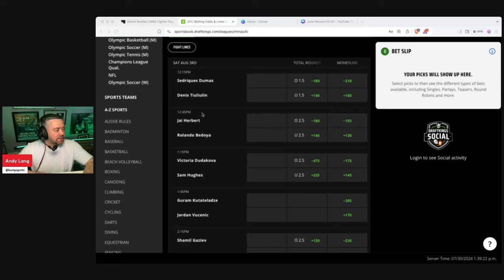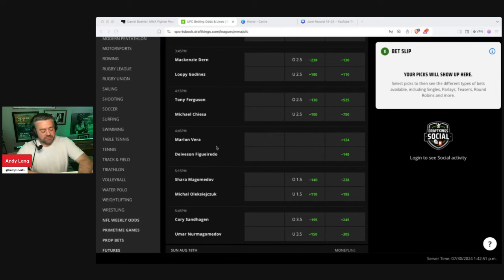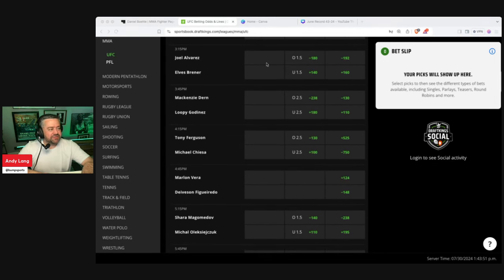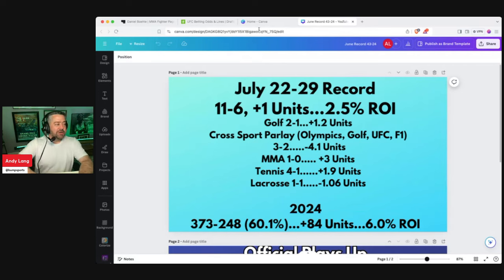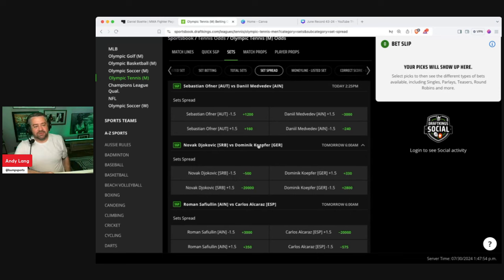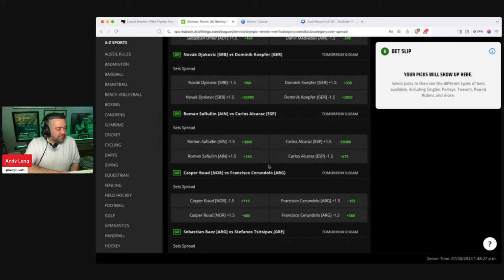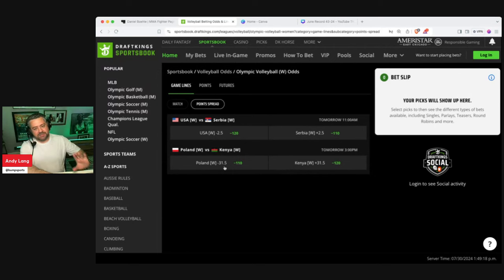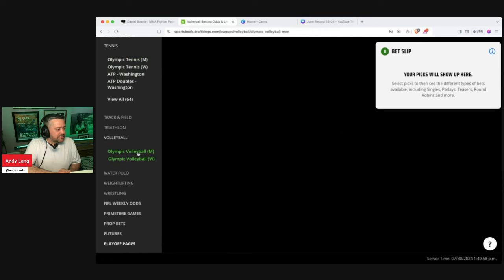Props and Parlays Today | UFC Fight Night Picks | 2024 Olympics Predictions | 7/30/24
UFC heads overseas to Abu Dhabi for UFC Fight Night on Saturday as Andy Lang provides his picks for that event as well as Olympics predictions for Wednesday on Props and Parlays today! Don't miss out!

Introduction 00:00
UFC Fight Night 00:22
Last Week Recap / Updated Offers! 05:10
Men's Olympics Golf Picks 06:15
Men's Olympics Tennis Picks 08:52
Olympics Volleyball Picks 09:57

👍 You can get free sports picks and betting tips direct from Vegas by following the WagerTalk handicappers on Twitter: